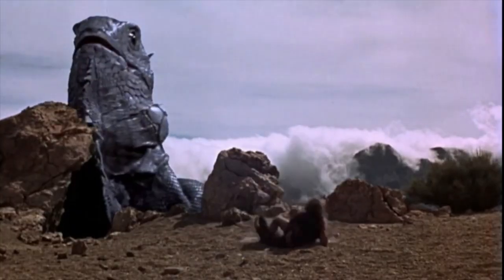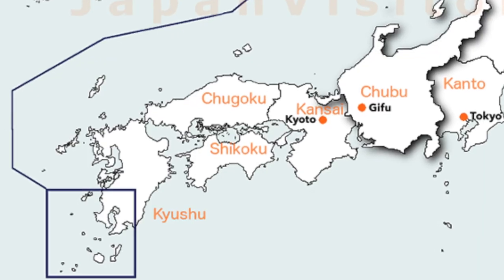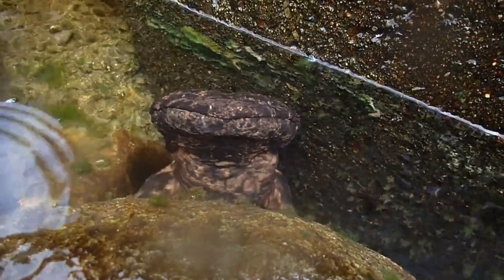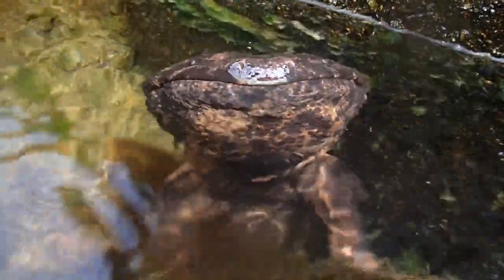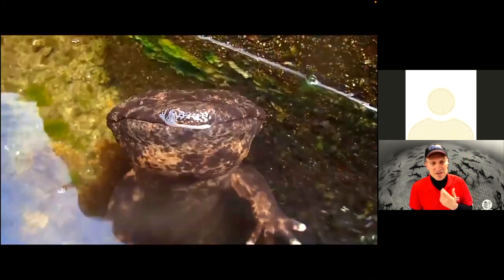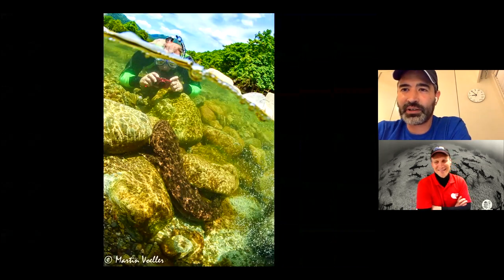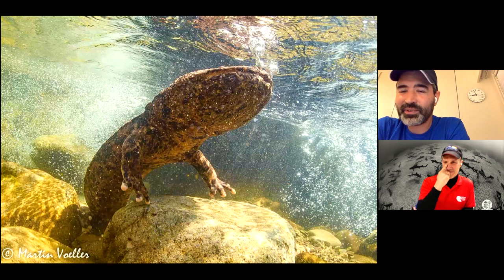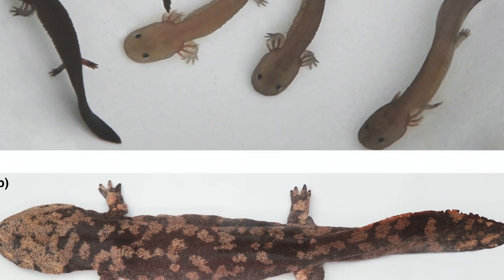Scuba Diving with the Giant Japanese Salamander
Scuba Diving with the Giant Japanese Salamander - The Beast from the East
Up to 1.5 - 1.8 meters long (5-6 feet), Learn about these creatures and how to dive with them in Japan. We interview local diver, photographer, and writer, Martin V. about his many experiences diving with and photographing these river monsters.

Many thanks to Martin!

Chapters:
00:00 Intro
00:43 Interview begin
01:01 Martin giant salamander background, 3 types of giant salamander
02:10 Giant Salamander life cycle
03:03 How did martin Learn about this dive?
03:57 Dive location – Gifu
05:22 What is it like to dive with giant salamanders?
09:04 How do you find the salamanders?
10:17 What are some specific behaviors to look for?
12:32 Video clips and explained behaviors
14:14 Recommended photo setup possibilities
15:31 Photos and explanation
18:54 Salamander breeding behavior
22:22 Why are the salamanders endangered?
27:22 Tips and advice to interested divers
28:50 Logistics: arranging and getting to the dive
30:23 Pricing for the dive trip and transportation
31:14 Martin Full Bio and credits
32:36 Martin Contact info (if you want more info/contact on this dive)

Safe diving!

Jim

Big Dog, DDT
DiscoveryDiversTokyo.com

My best videos are yet to come, I'm sure

DDT Playlists you might enjoy